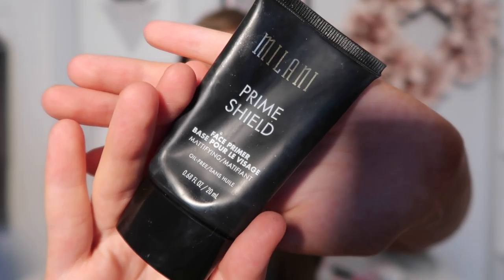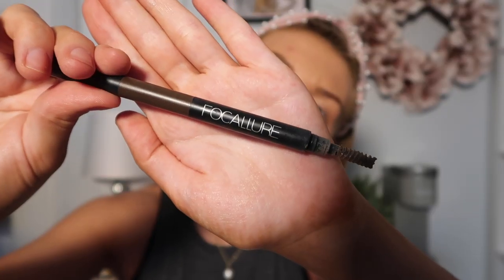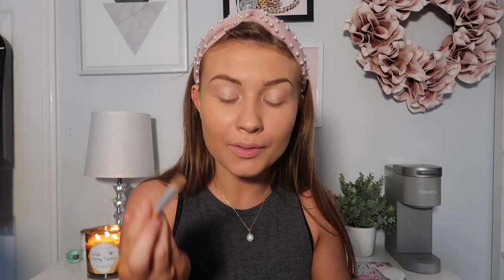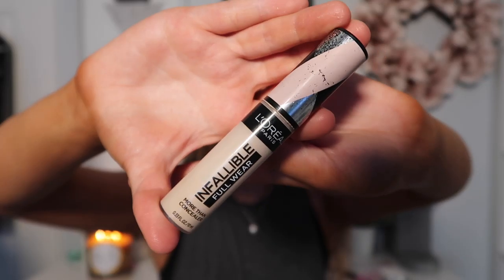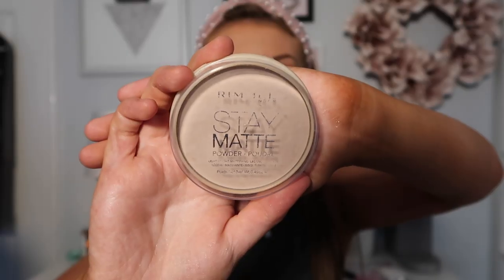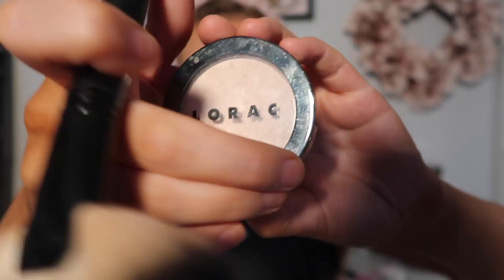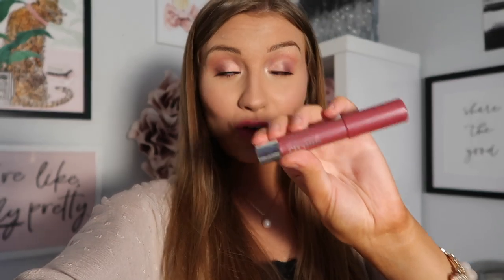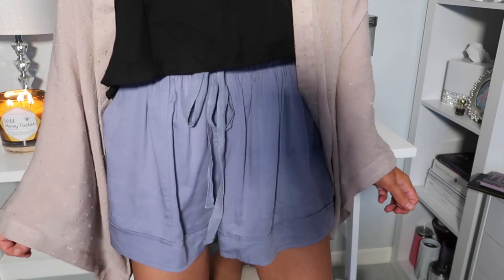Quarantine Date Night | Get Ready With Me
Hello hello! You guys requested another get ready with me so here we go! Things have been crazy here at my house & I am STILL unpacking from college (honestly, I’m not really trying that hard to finish it). I feel like all of my GRWM are kinda hot messes so forgive me haha! See you guys on Friday! Xoxo, Lauren

LikeToKnowIt: @thelaurennorris
Amazon Shop

Frequently Asked Questions:

22 (January 13, 1998)

Canon G7 Mark II, iMovie

≫ College & Major?
The University of Alabama, Human Development Major with a Child Life Concentration